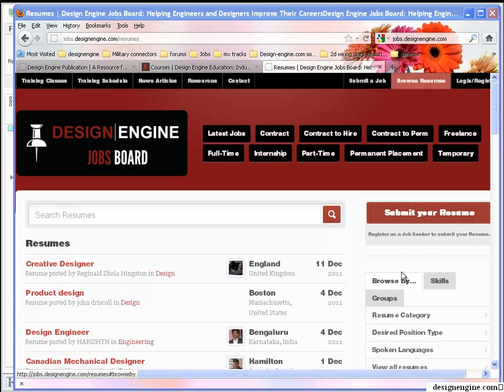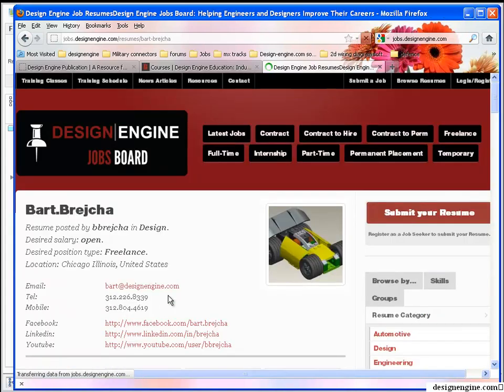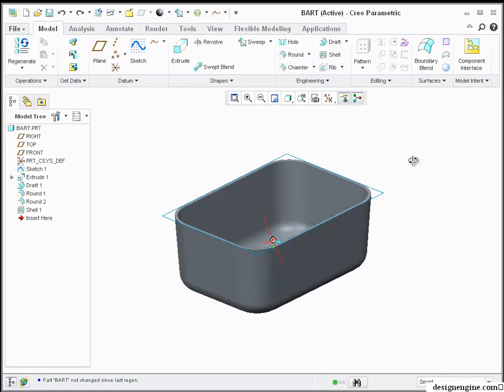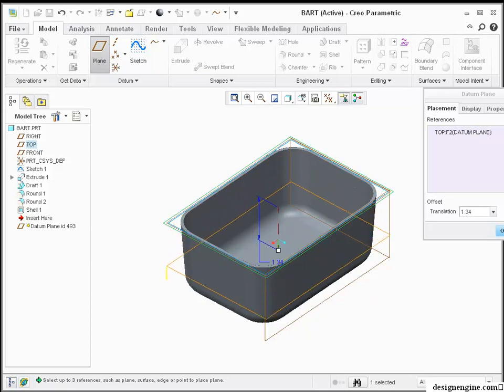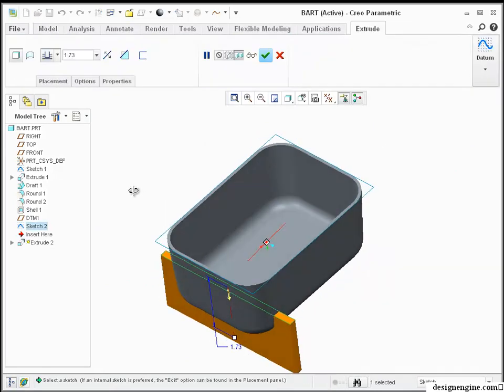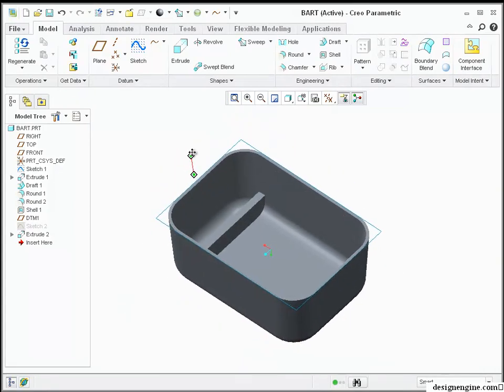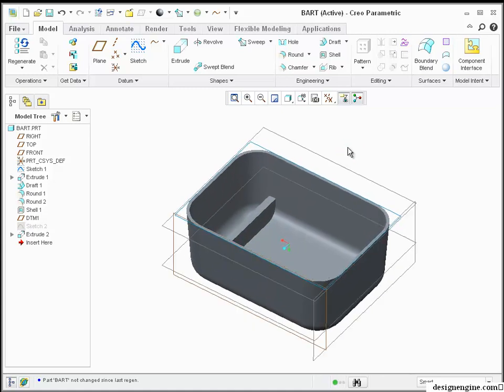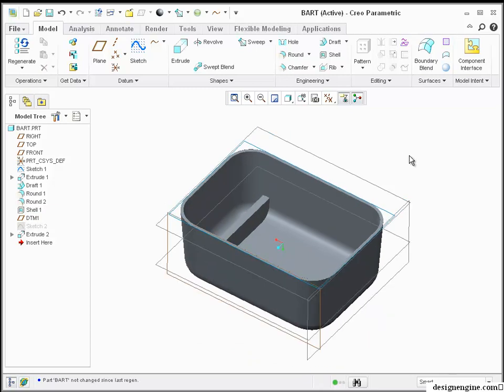Learn Creo 1.0 - Part 2 | Basic Tutorial to model Plastic Soap Dish Geometry in Pro/E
Design Engine Education is, hands down, the world leader in delivering high-impact courses for 3D professionals, industrial designers, mechanical engineers, draftsmen, mechanics, and game designers alike. We are less about the software and more about technique, which delivers higher software comprehension and retention. We don't just teach the software; we teach design and engineering. We have a proven track record, having trained over 2,000 industry professionals from Motorola, Caterpillar, John Deere, Harley Davidson, and NASA -- just to name a few.

Learn Creo with this basic tutorial to model a soap dish. This video is video two of three to modeling a plastic soap dish using Creo 1.0. To learn more, give us a call today at . We look forward to hearing from you!